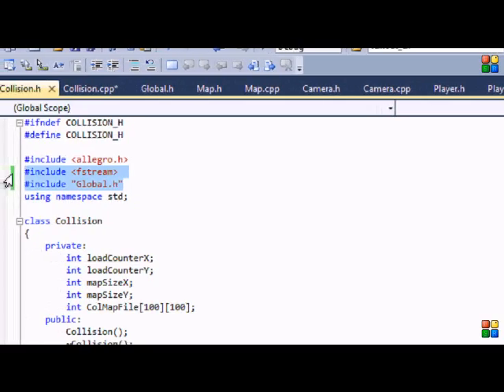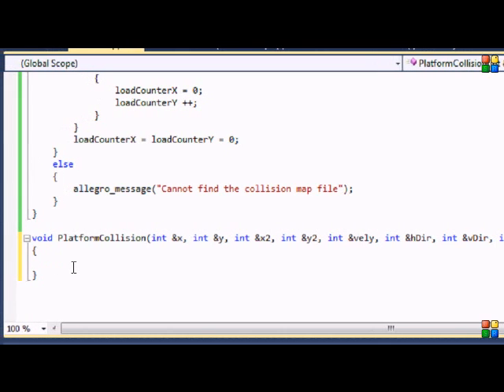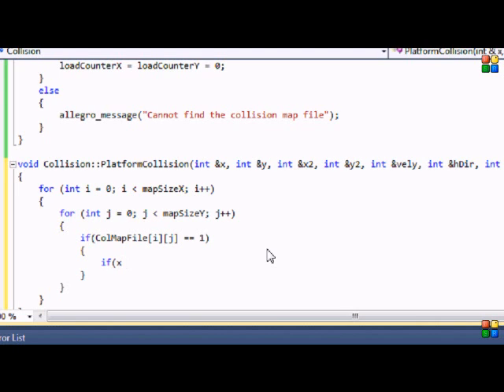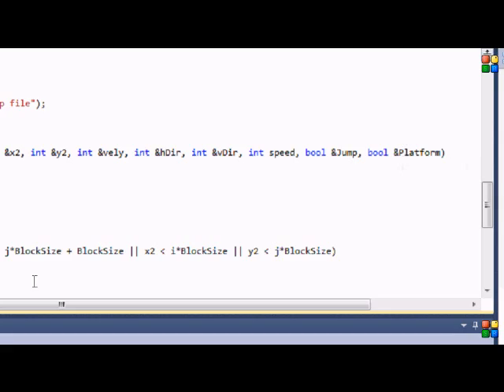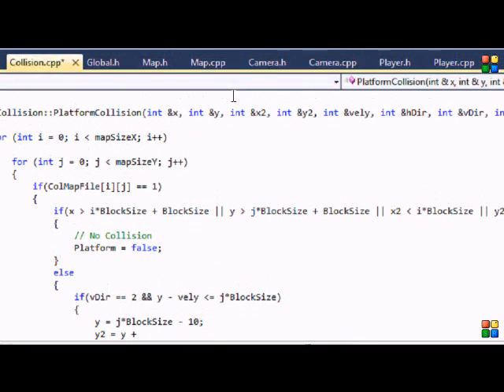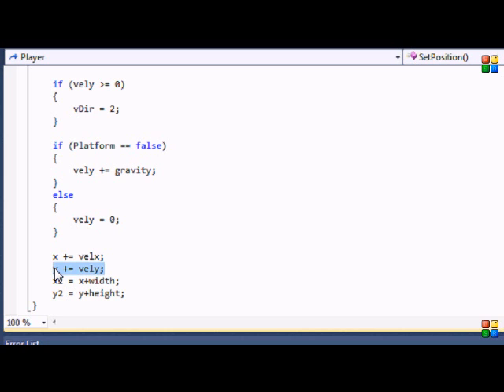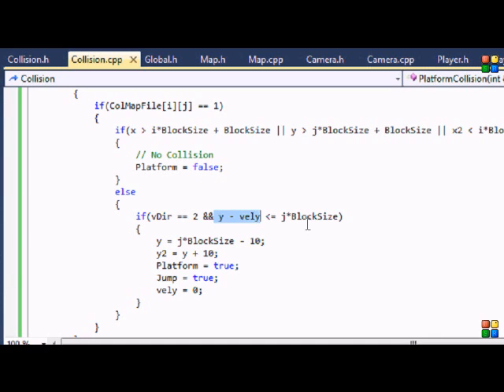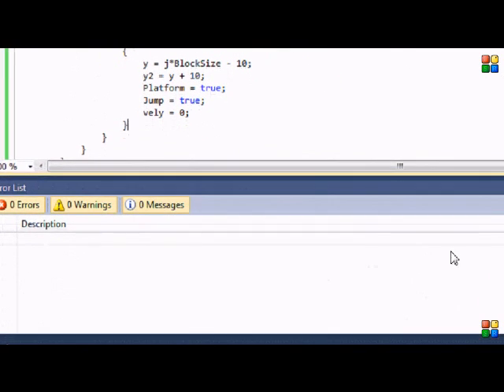C++ Allegro 4 Platformer Made Easy Tutorial 9 - Collision Class [Part 3]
this video shows you the beginning of showing you how to do platform collision. The next video will finish up what I started in this video